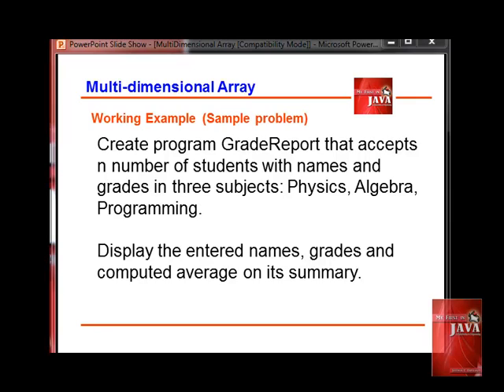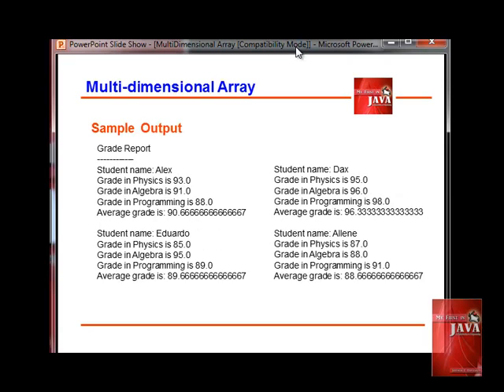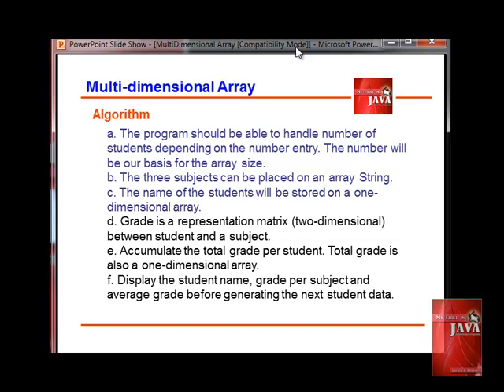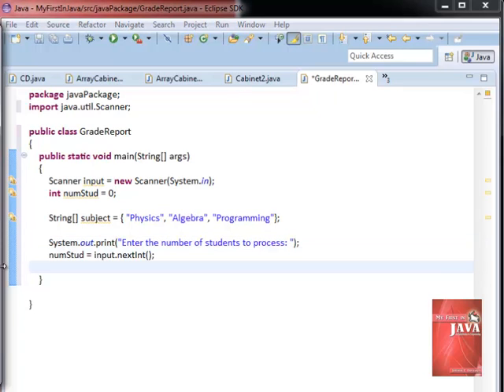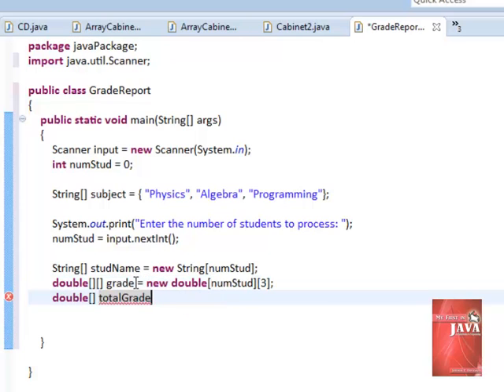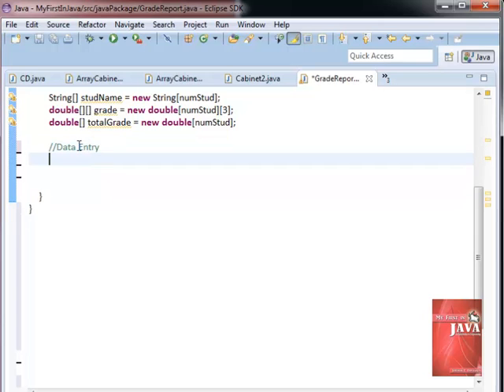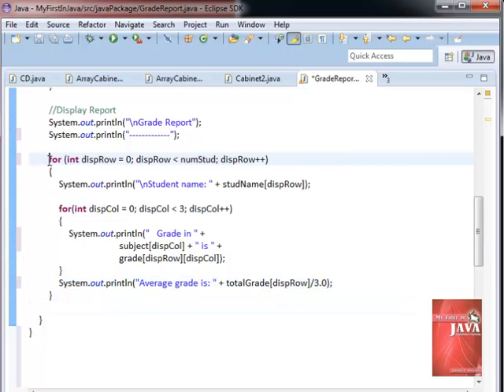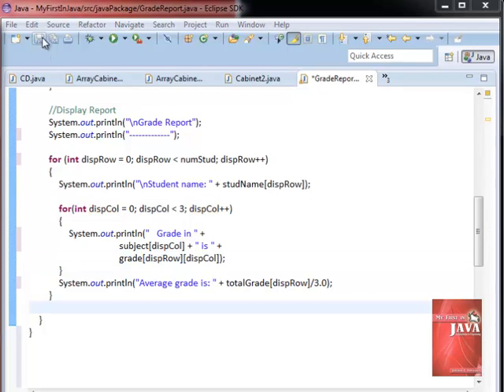My First In Java Tutorial 29: Two dimensional array working example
The video shows how to implement one and two dimensional array on a sample problem.  It will provide first the algorithm and step by step coding procedure in executing the given algorithm.